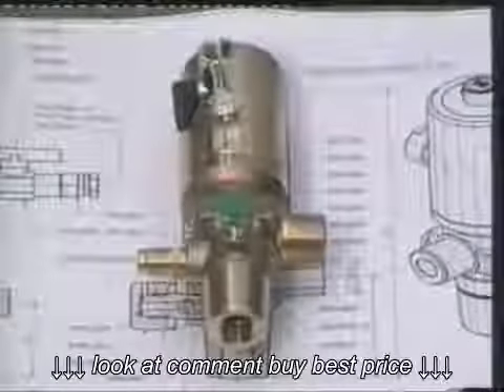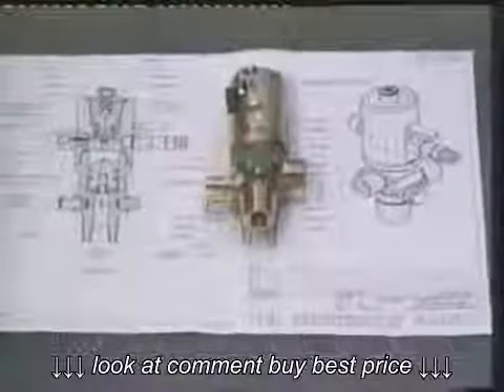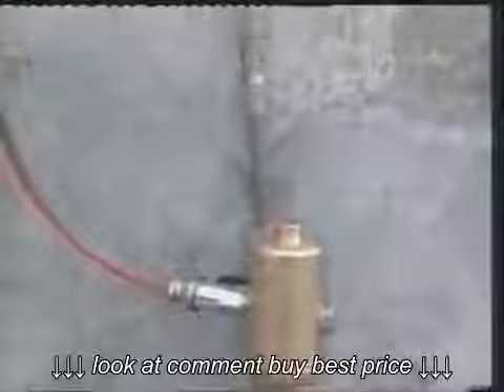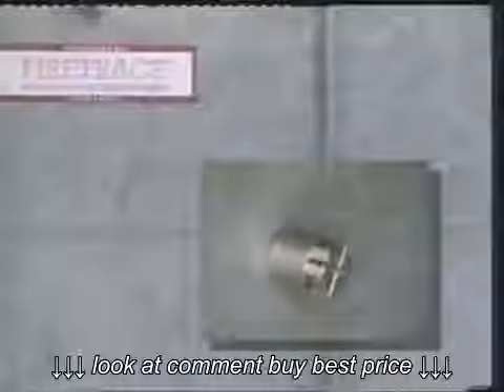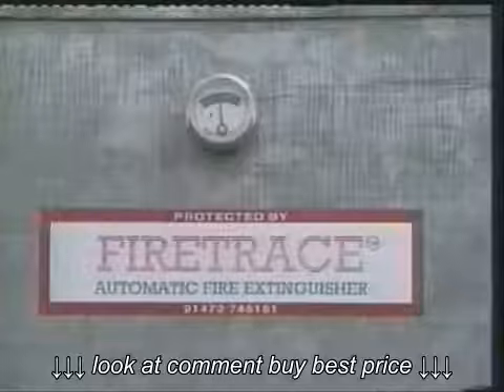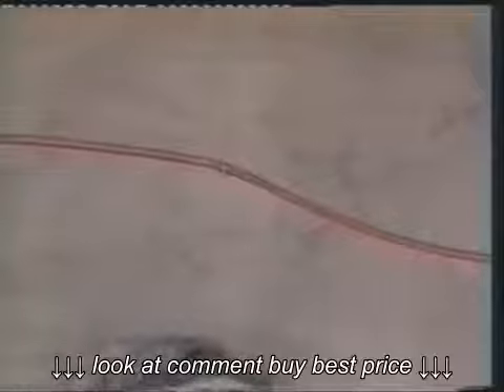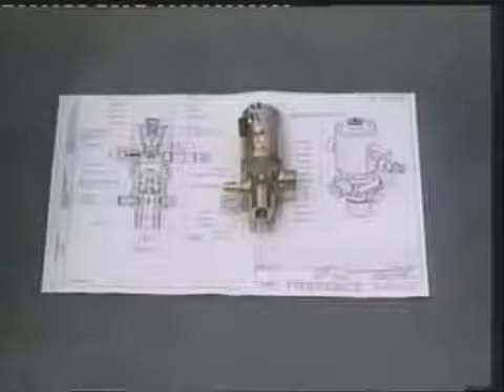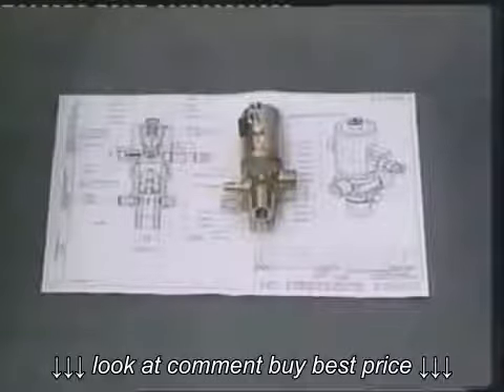Automatic Co2 Fire Extinguisher Demo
Automatic Co2 Fire Extinguisher Demo, Automatic Co2 Fire Extinguisher Demo